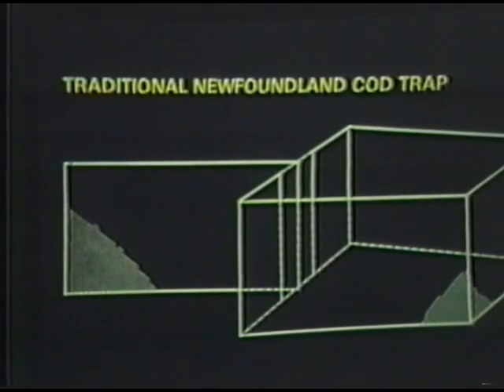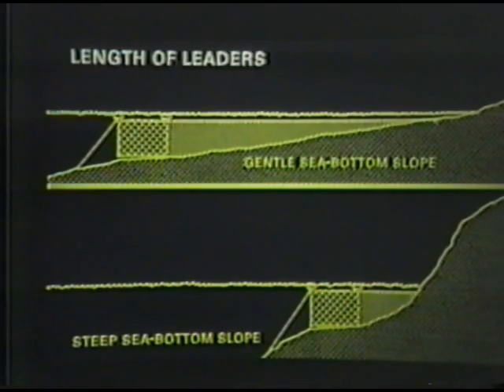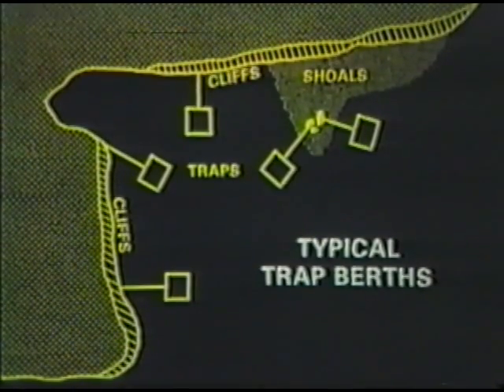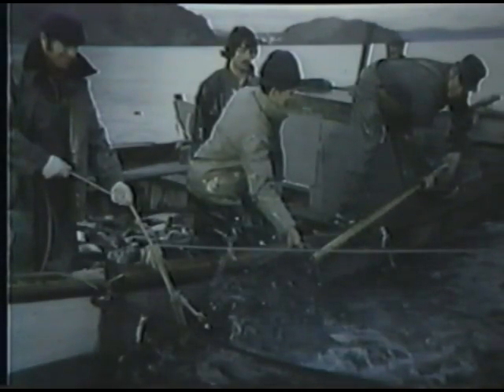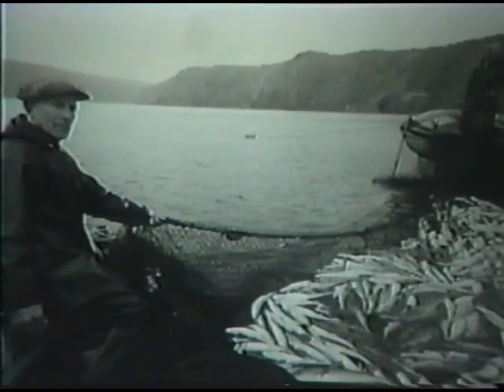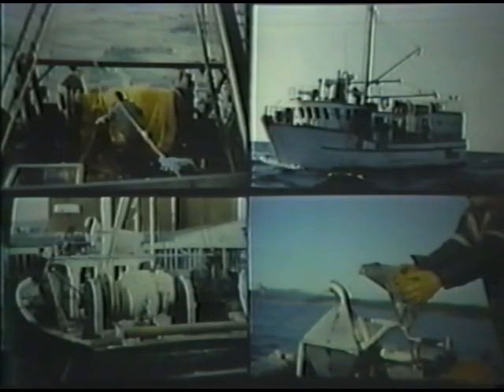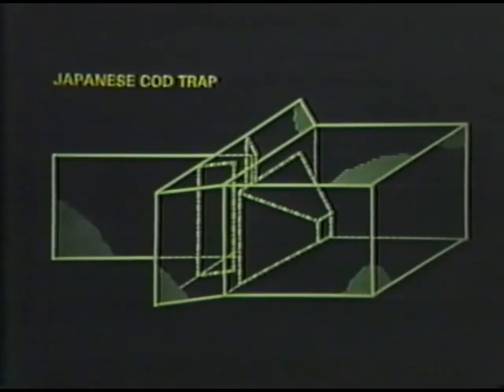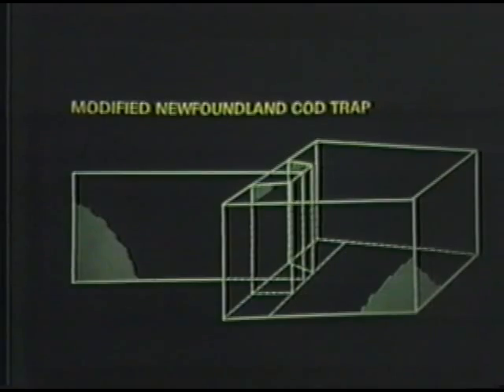The development of the Newfoundland Cod Trap